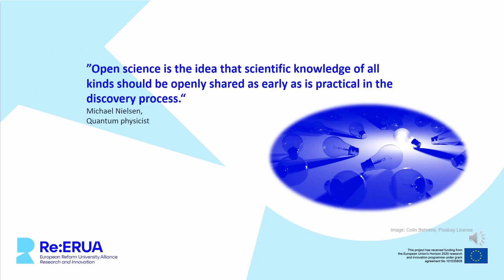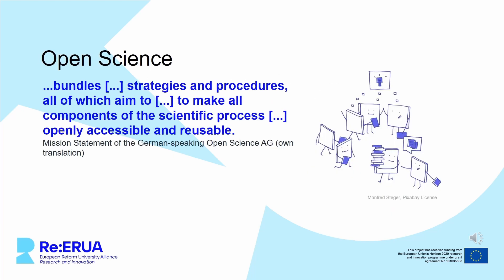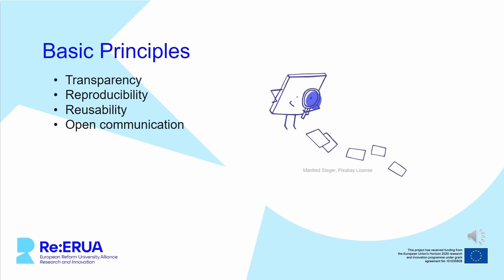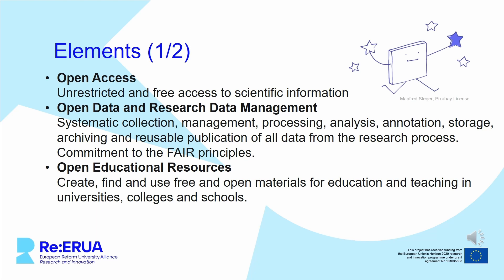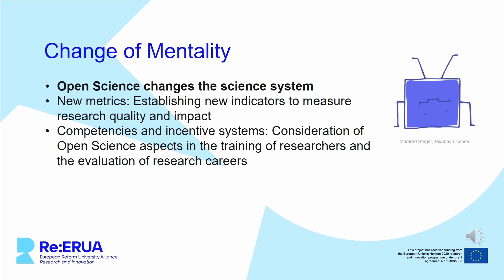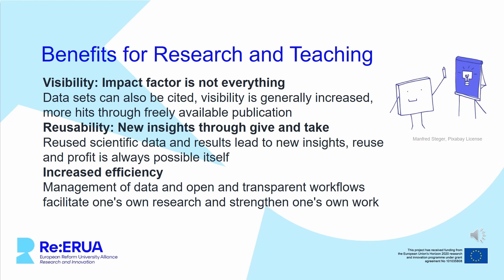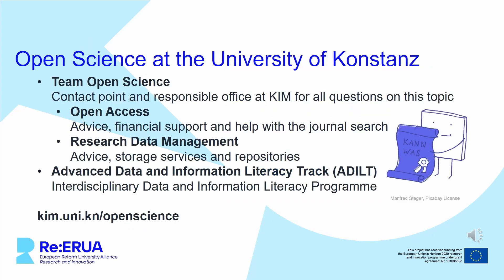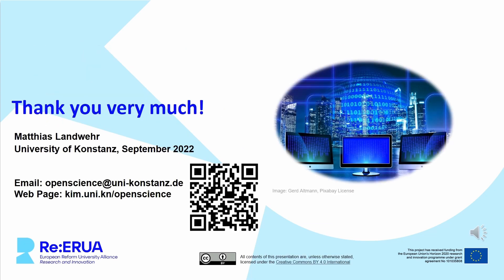Open Science Module 1: Open Science! What and Why?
This module defines the field of Open Science. Furthermore, it provides insights into the history of the movement and shows benefits offered by Open Science for research and teaching. It also provides suitable web sources for Open Science-related questions.

This course was developed in the Re:ERUA project. The University of Konstanz, University of Paris 8, Roskilde University, University of the Aegean and New Bulgarian University jointly created the course content.